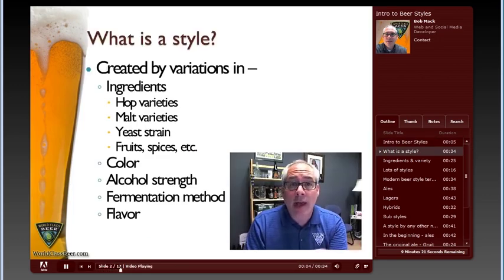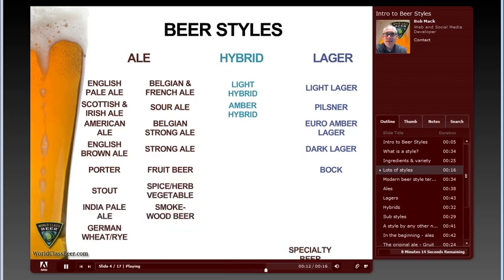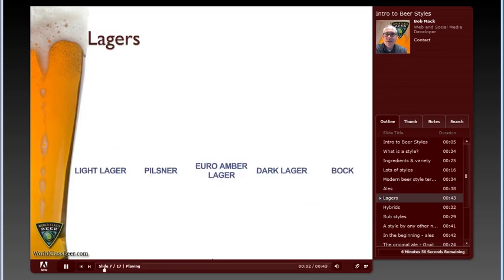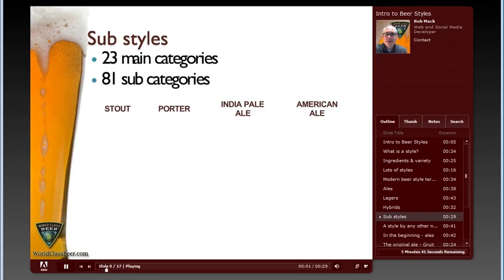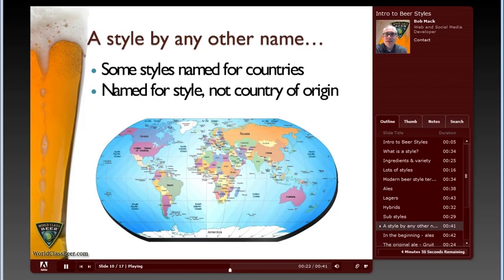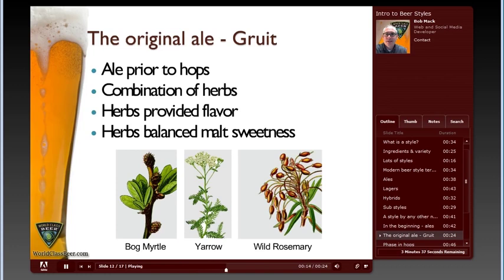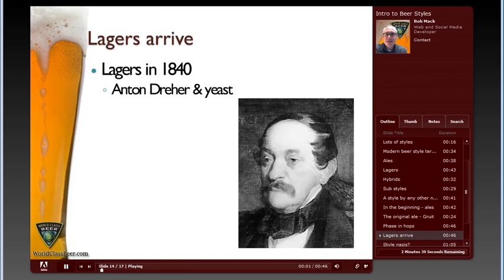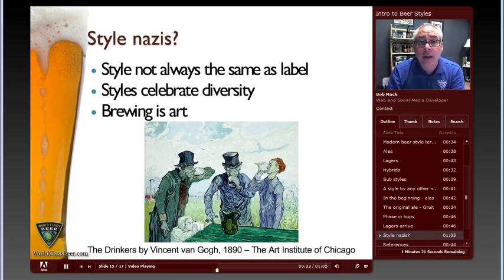Beer U Intro to Beer Styles